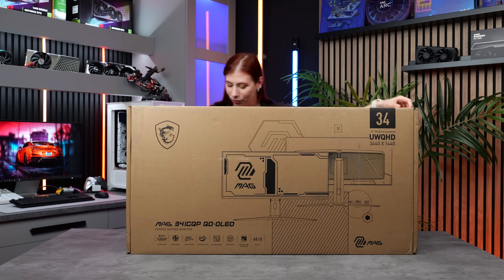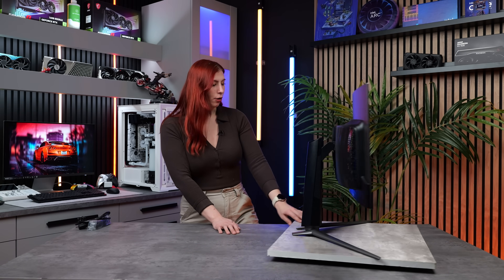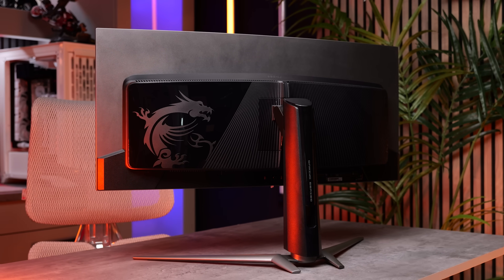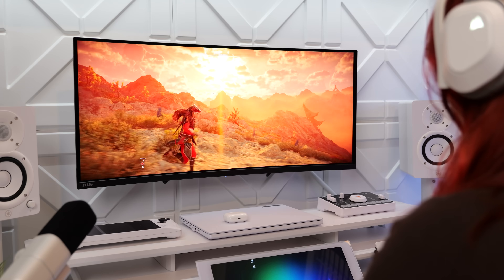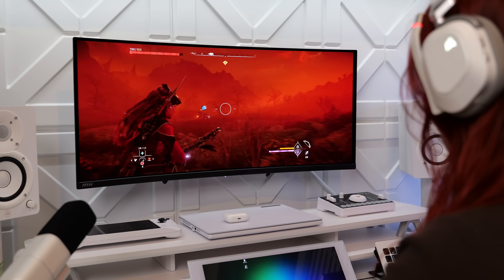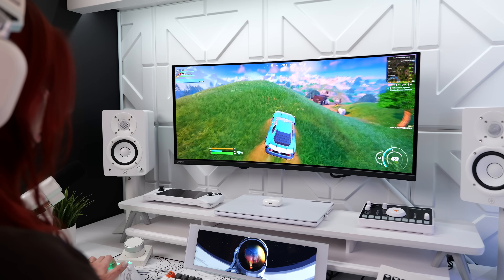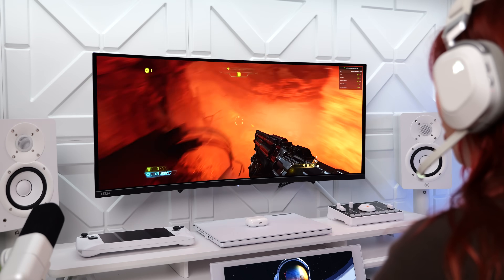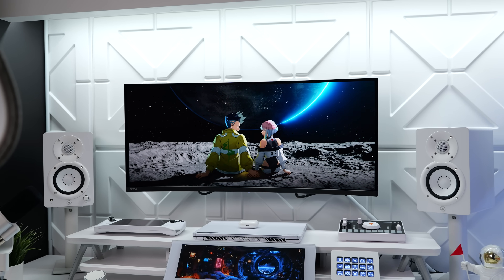Trying the CHEAPEST OLED Ultrawide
Monitor wall mount

Hey guys, today we're checking out the MSI MAG 341CQP, it uses a 3440x1440p QD OLED panel with a refresh rate of 175hz which makes it one of the cheapest QD-OLED ultrawides on the market, but is it any good? Let's find out!

Chapters:
00:00 A "cheap" QD-OLED Ultrawide?
00:32 Unboxing
01:42 Specs
02:49 Installing it into the setup!
03:39 It doesn't get any better than this...
05:18 Is it good for competitive games?
06:49 Testing out my favorite game
07:56 Is a QD-OLED worth it?